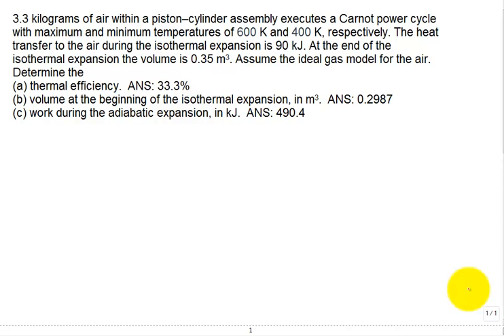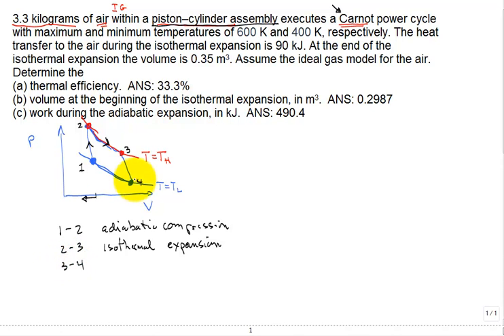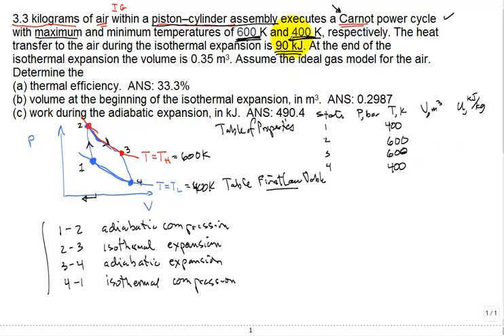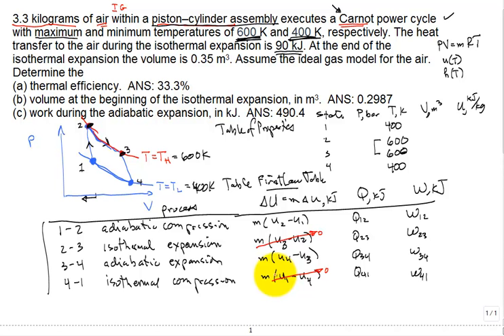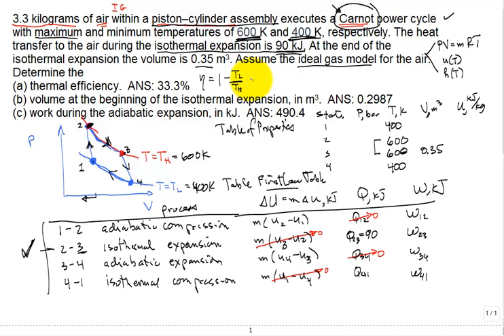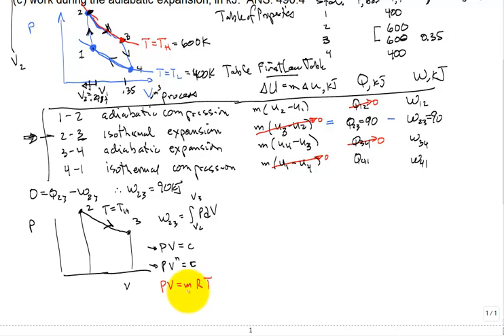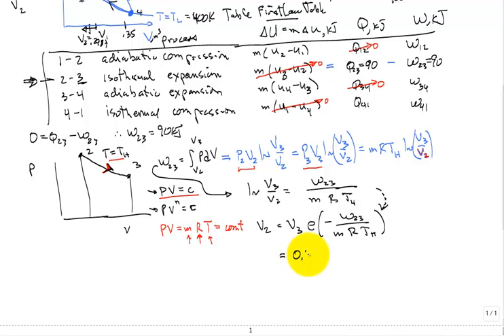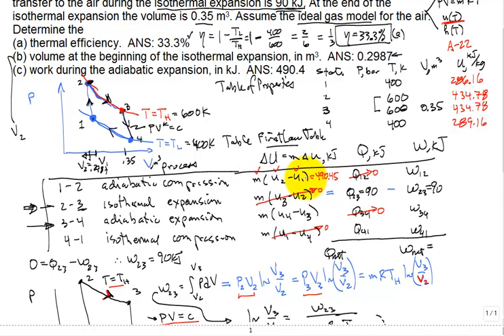me3293 Carnot power cycle with air in piston cylinder assembly